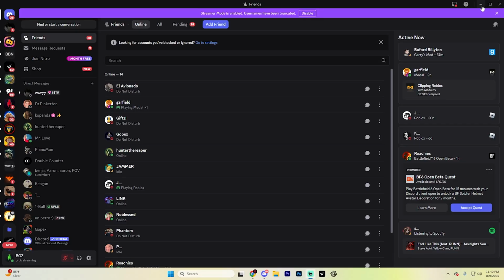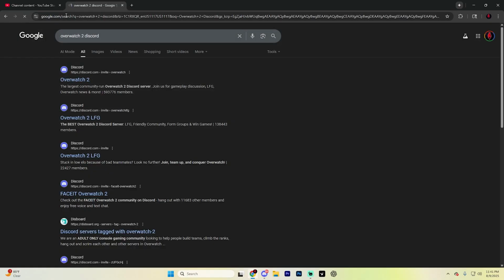How To Join Overwatch 2 Discord Server - Full Guide